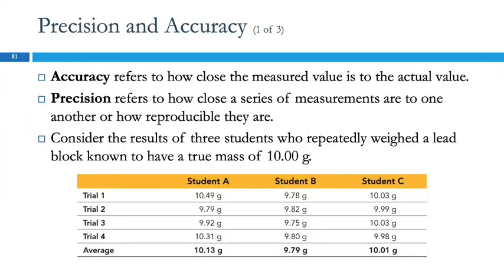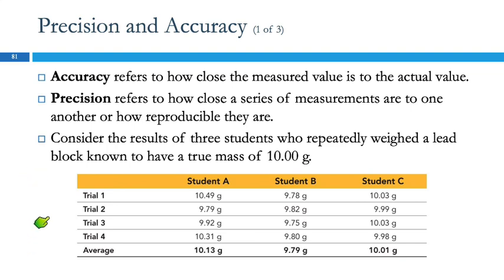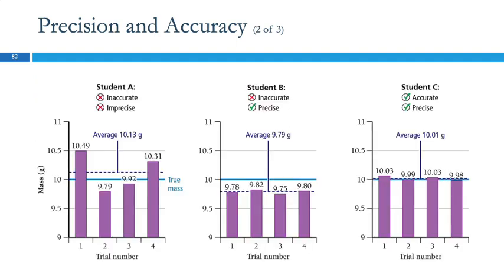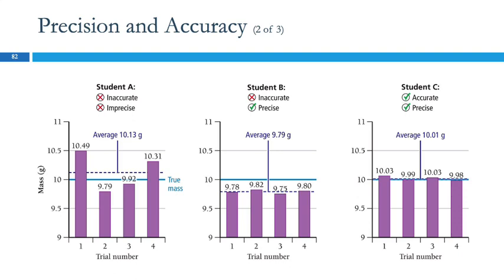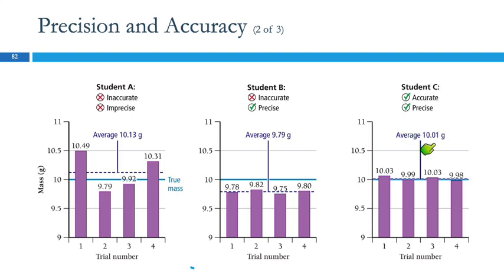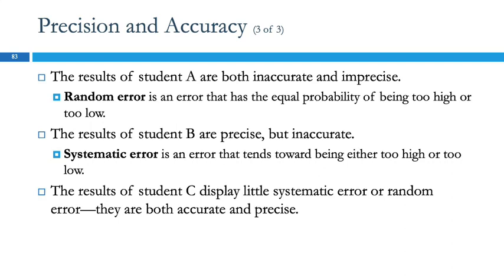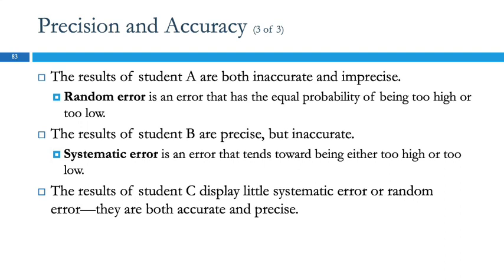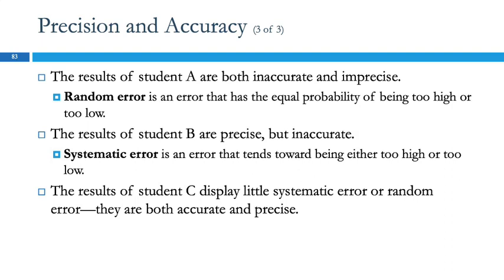1.7 part 2